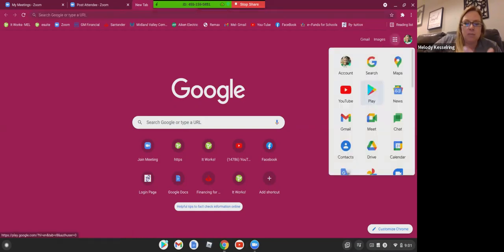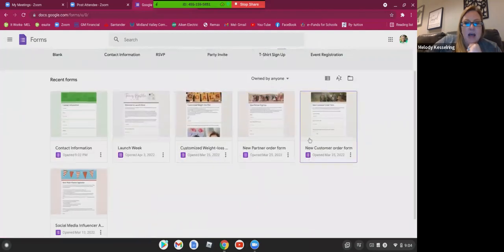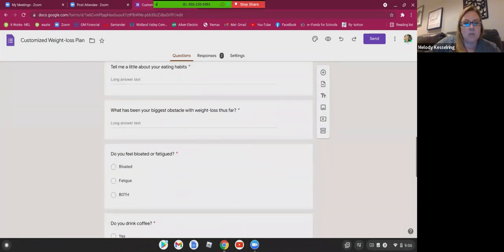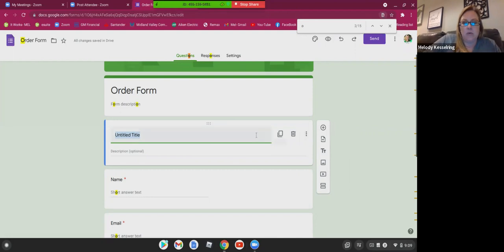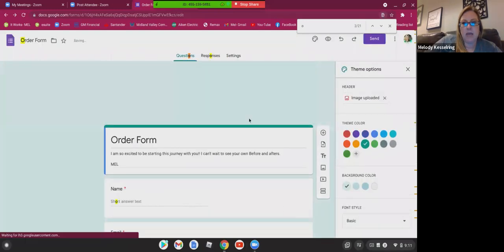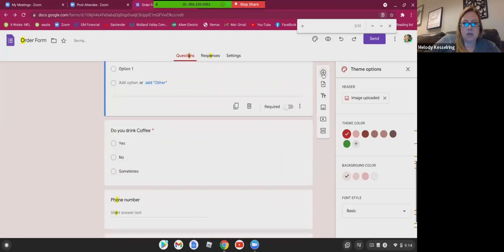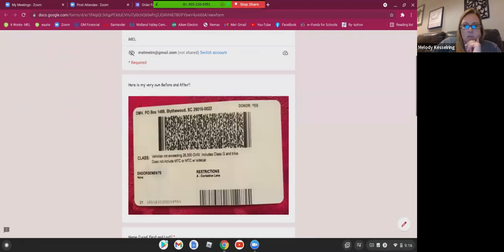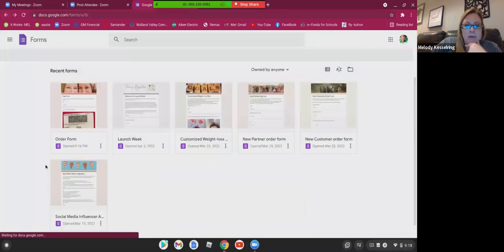How to create a Google Form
Step by Step on how to create a google form to use for your business.